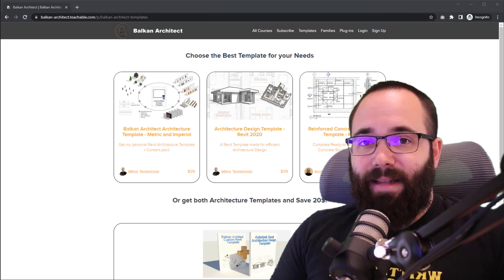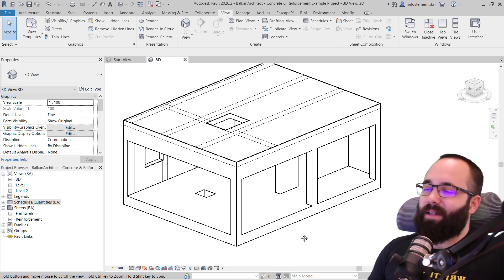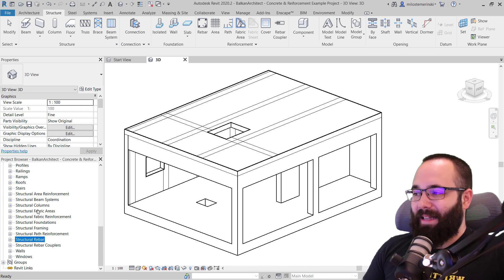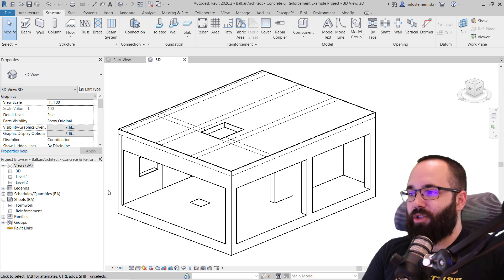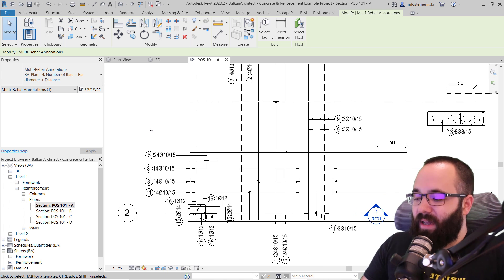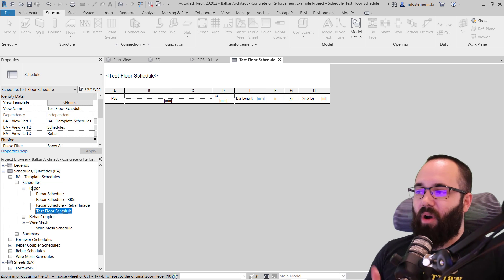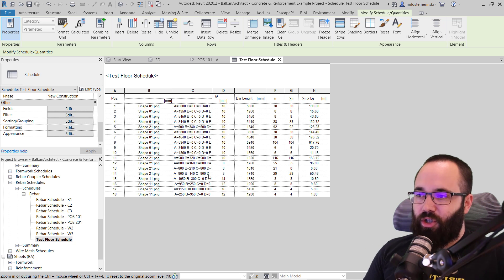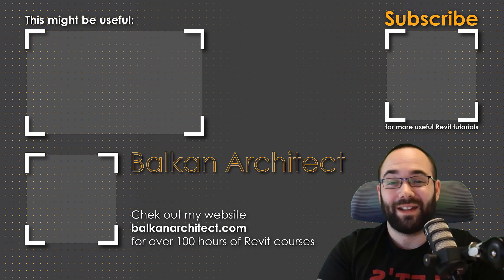Concrete Structural Template for Revit